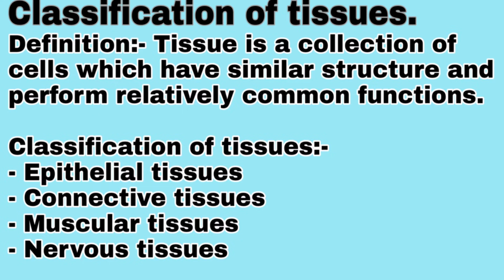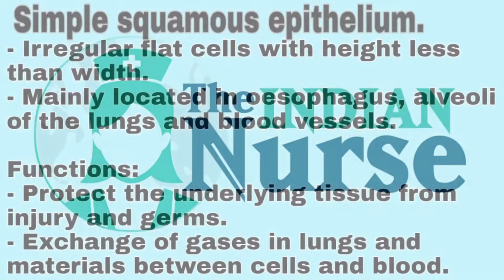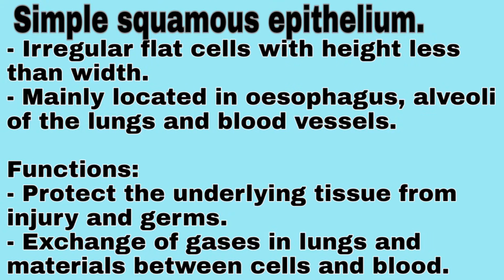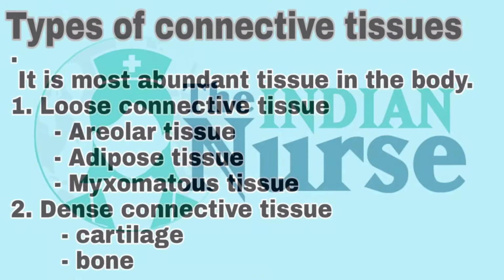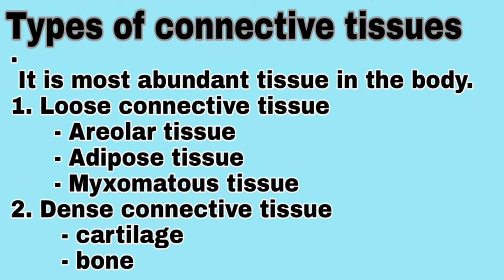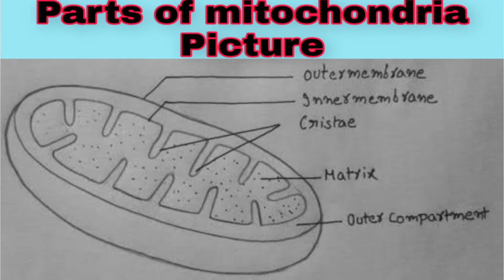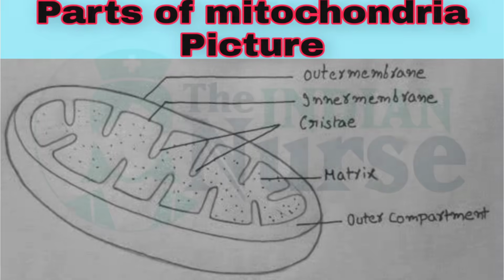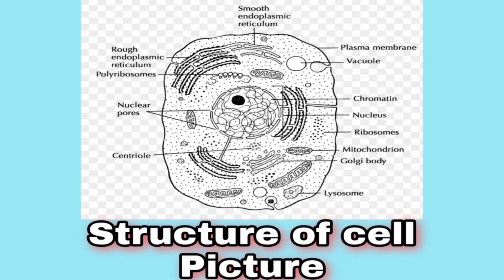Anatomy | Introduction to the concept of anatomy | unit- 1 | B.Sc Nursing| GNM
Anatomy | Introduction to the concept of anatomy | unit- 1

B.Sc Nursing
GNM

Topic :

1. classification of tissues
2. simple squamous epithelium.
3. histology of cartilage.
4. characteristics of tissues
5. types of connective tissues
6. parts of mitochondria
7. structure of cell.

This video belongs to education purpose only.